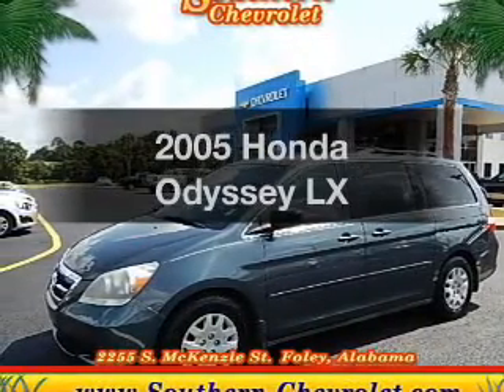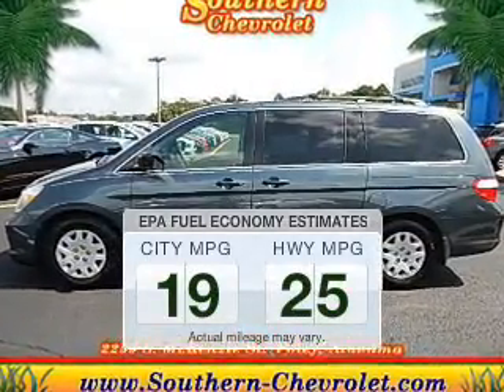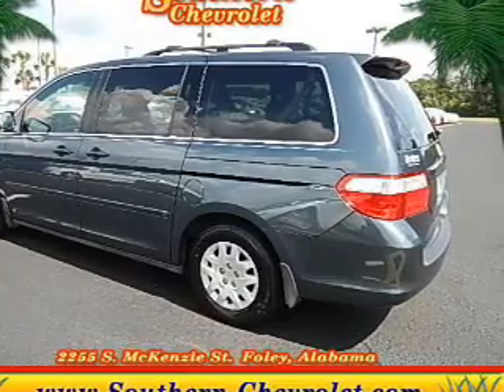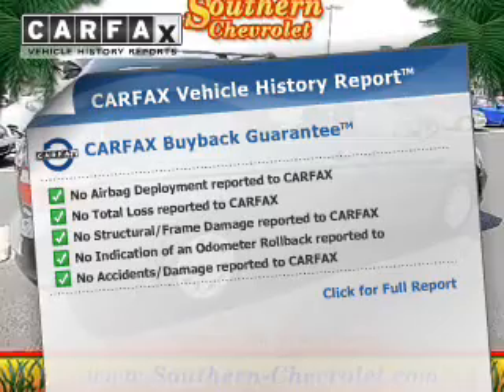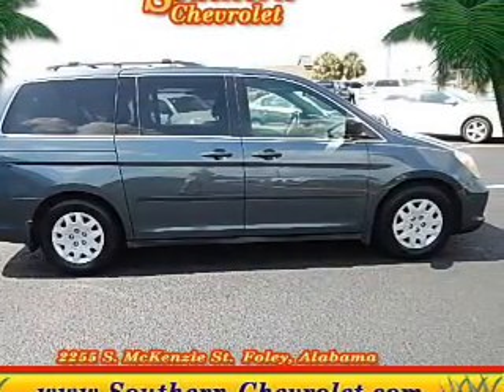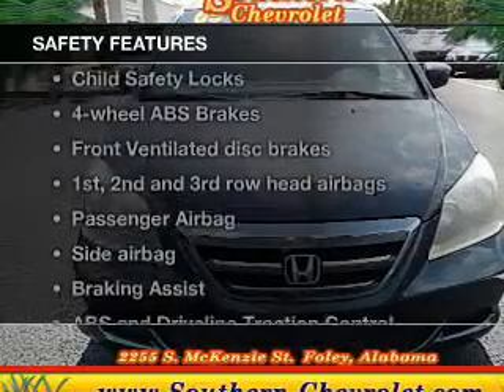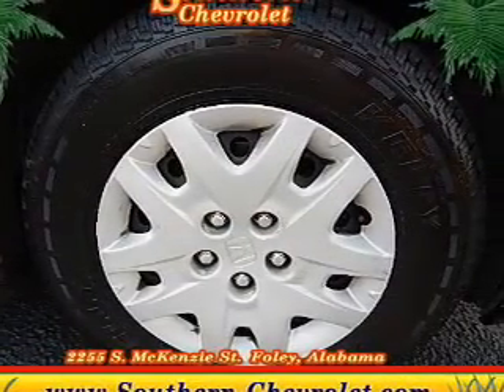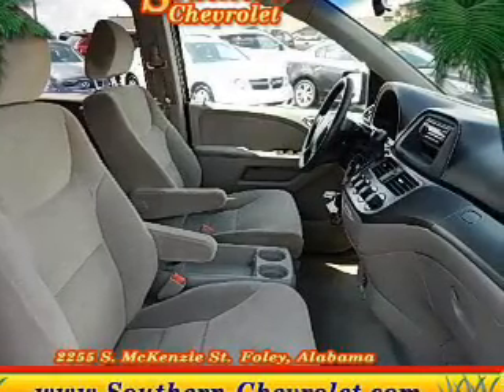2005 Honda Odyssey - Foley AL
Year: 2005
Make: Honda
Model: Odyssey
Trim: LX
Engine: 3.5 liter 6 cylinder 24 valve
Transmission: 5-Speed Automatic
Color: Gray
Mileage: 129742
Address:
2255 S Mckenzie St